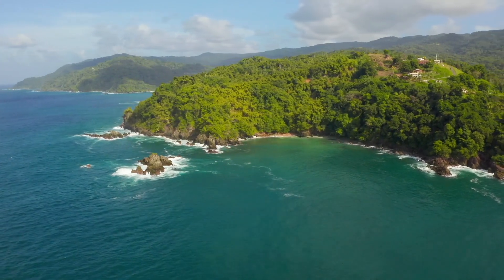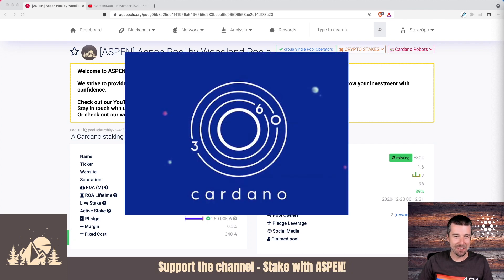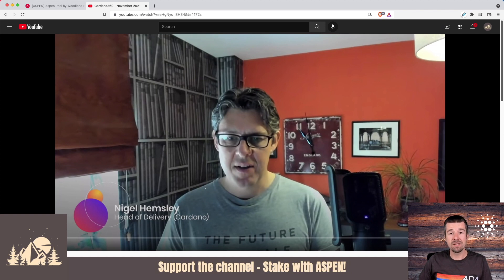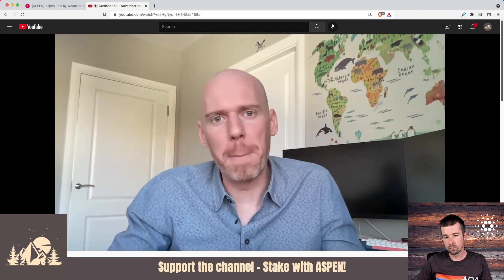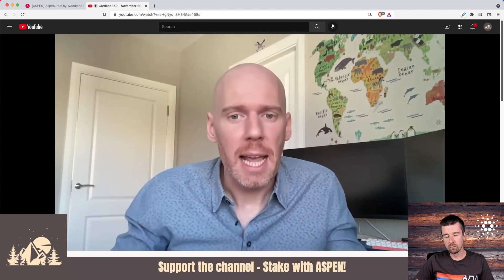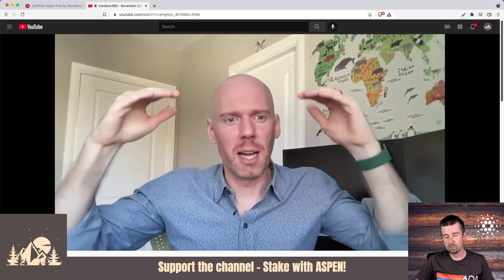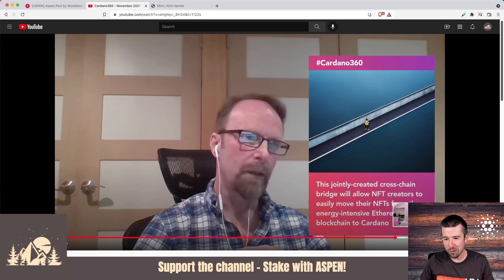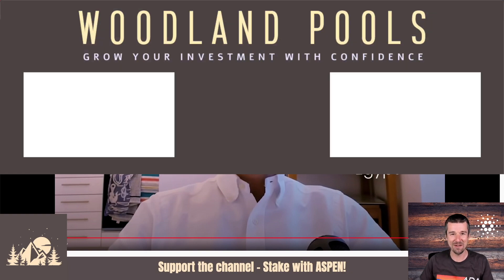ETH NFT Bridge - ERC20 Converter - PAB - New Projects!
This week we dig into November's Cardano 360 episode which was full of updates including:
 * PAB TestNet + NFT Marketplace
 * AGIX ERC20 Converter details
 * New projects preparing to launch on Cardano
 * Project Catalyst Fund 7
 * NFT Bridge from Ethereum to Cardano
 * Africa Tour high-level summary

Timestamps:
0:00 - Intro
0:33 - PAB Development Update
0:59 - Cardano Block Size Update
3:10 - AGIX ERC20 Converter Update
5:09 - Project Catalyst Update
5:24 - Upcoming New Cardano Projects
6:52 - Marlowe Updates
9:35 - NFT Updates
11:00 - Africa Tour Recap